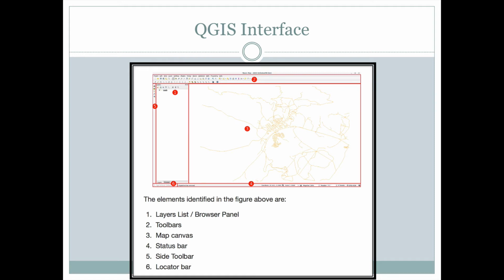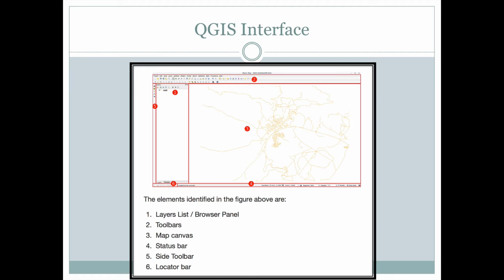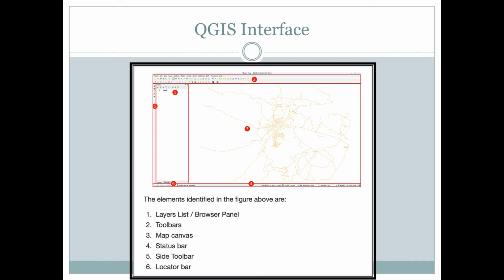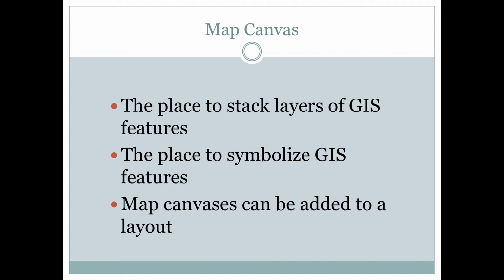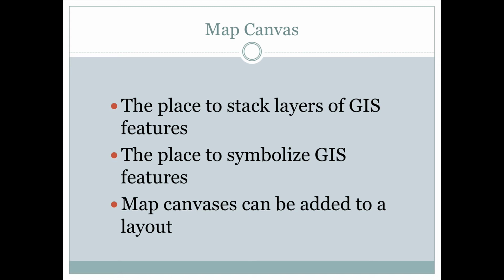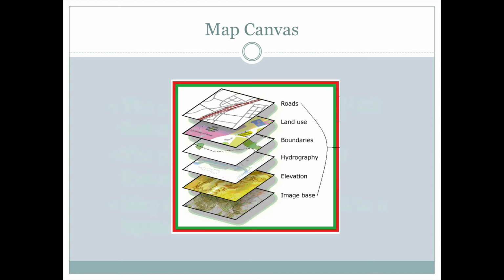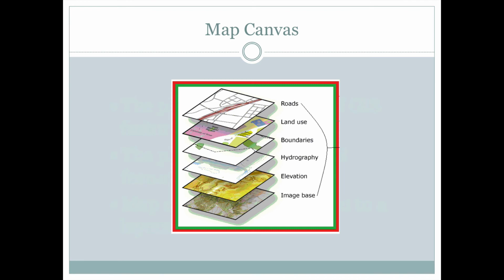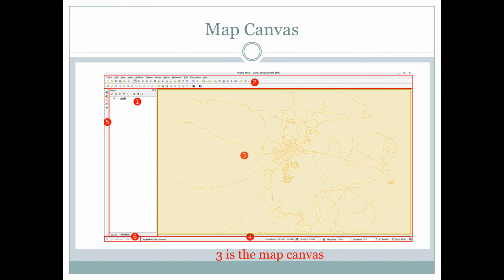QGIS map canvas